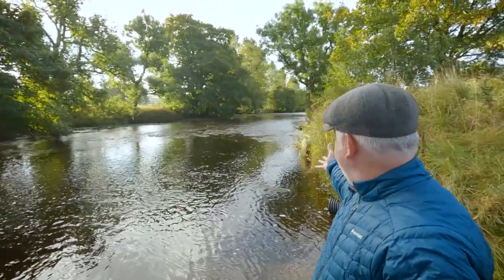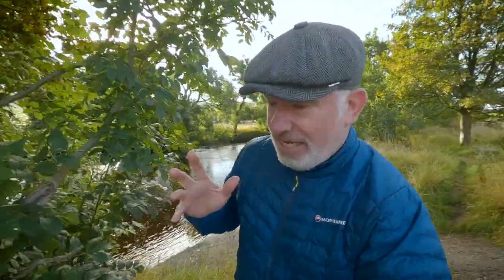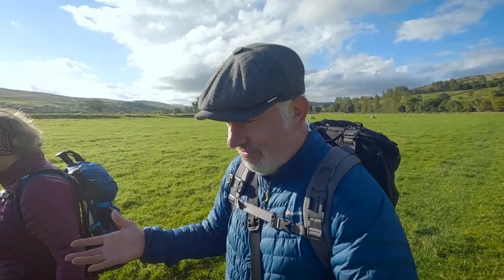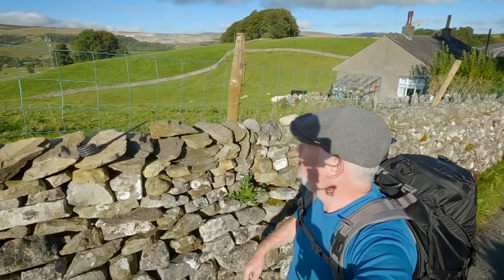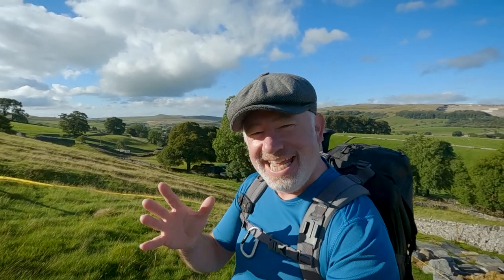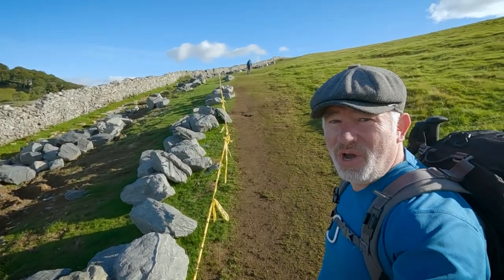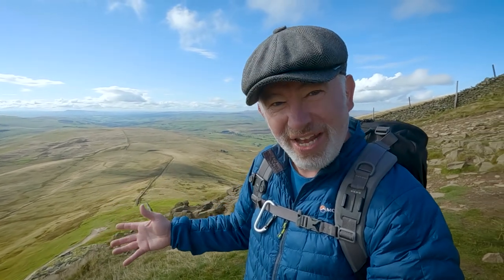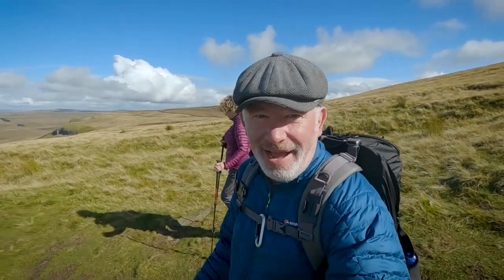Pen-Y-Ghent I Had A Go - Dji Avata Footage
How hard is it to hike to the top of Pen-y-Ghent?

Pen Y Ghent is one of the three Yorkshire Peaks.  Of the three famous hills, it is the easiest to hike and so is a popular choice for day rambles.

A moderate six-mile circular walk will take you to the Pen Y Ghent summit and along a section of the Pennine Way to deliver magnificent views over the Yorkshire countryside.

About Pen Y Ghent and the Three Peaks Challenge

In this part of the Yorkshire Dales, the neighbouring hills of Pen Y Ghent, Whernside and Ingleborough are known as the Three Peaks.

Serious walkers enjoy the challenge of tackling all three of these peaks in one gruelling twelve-hour hike.  This is a classic hiking challenge that takes you to all three summits: Pen Y Ghent (694m), Whernside (736m) and Ingleborough (723m).  The challenge is to complete all three in less than 12 hours!

Of the three peaks, Pen Y Ghent offers the easiest day hike.  The following six-mile circular hike can be easily completed within four hours and is suitable for families.

Where to Start the Pen Y Ghent Walk

The walk starts from the village of Horton in Ribblesdale, a small and attractive village in the Yorkshire Dales National Park.

The village has its own train station on the Settle to Carlisle railway – so you can arrive in style on this iconic line.

Alternatively, the village boasts a couple of pubs and tea rooms from where you might like to start or conclude your day’s hiking.  There is a pay and display car park to the north of the village, close to the Pen Y Ghent Café.

The Pen Y Ghent Circular Walk

Begin the walk by heading out of the village to the south, passing the

Golden Lion pub, the village church and a small stream.  Turn left up a minor tarmac road towards Brackenbottom Farm.  A footpath on your left, signed to Pen Y Ghent, takes you through fields, gradually climbing towards Pen Y Ghent.

The final section of the ascent is quite steep and the footpath is quite eroded in places, so take care with your footing.  After the scramble up, you arrive at the trig point where you are treated to some magnificent 360 views of the Yorkshire Dales as reward for your efforts.

How High Is Pen Y Ghent?

Pen Y Ghent is the lowest of the Three Peaks in the Yorkshire Three Peaks Challenge.  The summit is 694 metres above sea level.

However, you aren’t starting at sea level in the Yorkshire Dales, so you’ll find that this six-mile circular Pen Y Ghent walk requires a total ascent of just 445 metres.

The Homeward Leg of the Pen Y Ghent Walk

Rather than heading back down to the village the way you climbed, we recommend that you follow the path onwards to pick up a small section of the Pennine Way.  This way, you are treated to a rewarding circular route that showcases some more of the Yorkshire Dales beautiful scenery.

Cross the wall at the summit and follow the clear path downhill signed to Horton.

The Pennine Way zig zags downhill to Hunt Pot where you reach a stile.  Before you, you have views across the village and its quarry to the neighbouring peaks which are featured in the Three Peak Challenge.  The tallest, Ingleborough, is directly west of you, while Whernside can be seen to the northwest.

After the stile, a gate leads on to a walled lane which you can follow back down to the middle of the village.

Equipment and subjects i use to make my vlogs:
Solo Wild Camping,
Backpacking,
Hiking,
Rambling,
Walking,
Outdoors,
Camping gear,
DD Magic Carpet,
Thermarest Neoair sleep mat,
Vango Ultralite 200 sleeping bag,
Platypus Water filter system,
First aid kit including Head torch,
Thermarest Z Lite sit mat,
Soto Cookset,
C100 gas canister,
Merino wool leggings,
Montane Waterproof shell Jacket,
Backpack EXOS 58,
Max Lens Mod,
GoPro Hero 10 footage,
GoPro Hero For Vlogging,
Volta Grip,
Horizon Leveling,
Rode Mag Clip,
GoPro Hero 10 Black Footage,
Adobe Premiere Pro Edit,